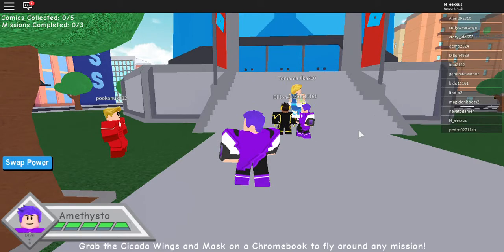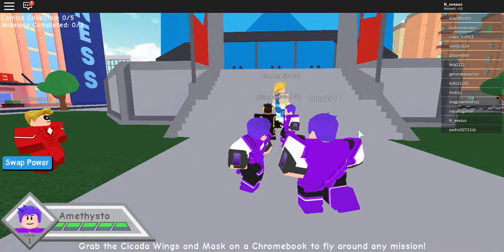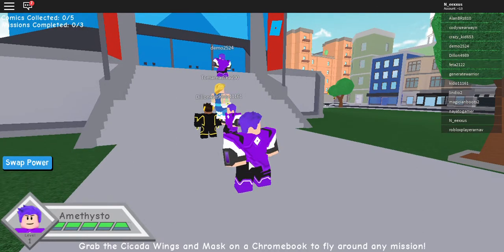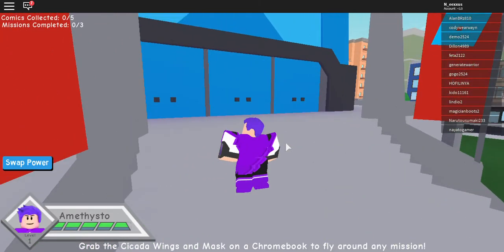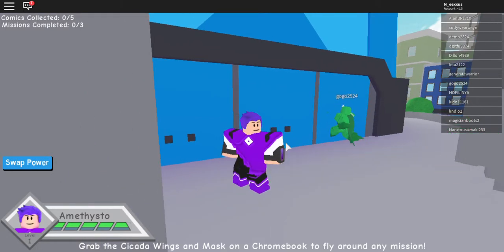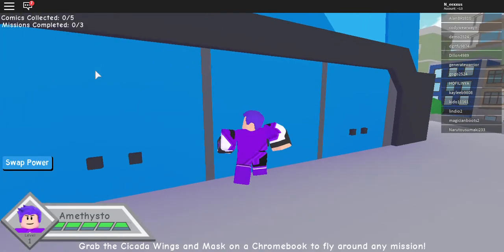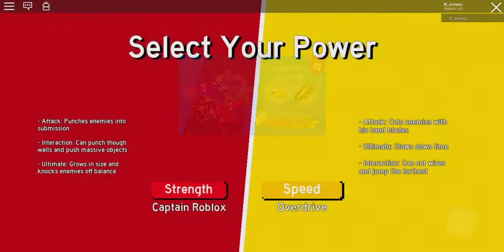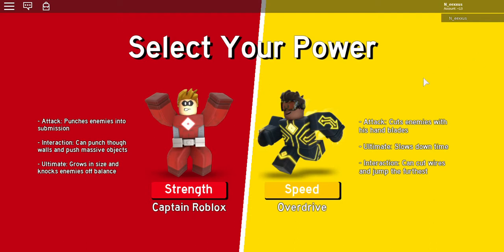how to get Overdrive's goggles and Dynamo's bandolier.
In this video i'll be showing how to get these event prizes in heroes of robloxia.

Roblox is the best place to Imagine with Friends. With the largest user-generated online gaming platform, and over 15 million games created by users, Roblox is the #1 gaming site for kids and teens (comScore). Every day, virtual explorers come to Roblox to create adventures, play games, role play, and learn with their friends in a family-friendly, immersive, 3D environment.The link for ROBLOX is here:-